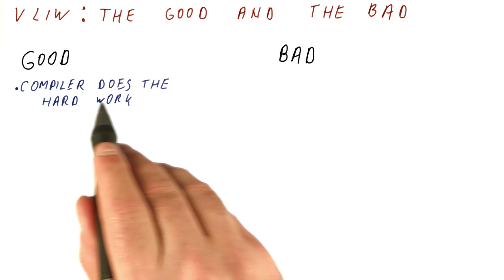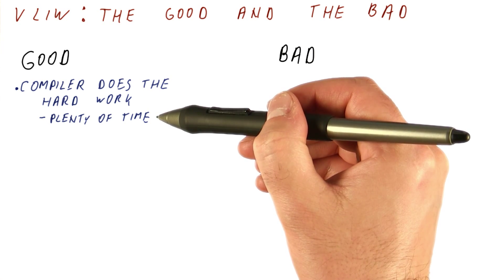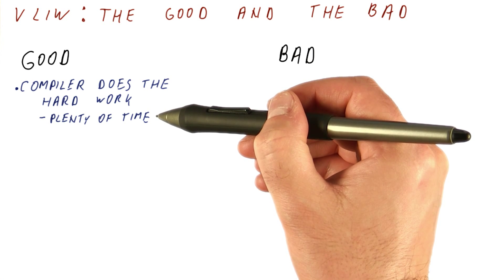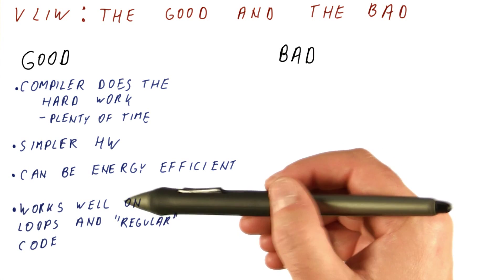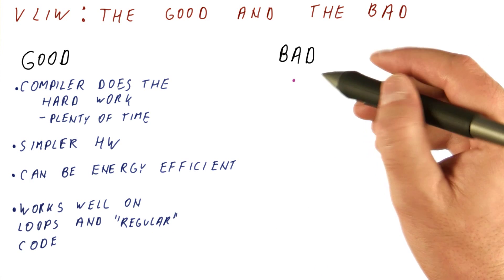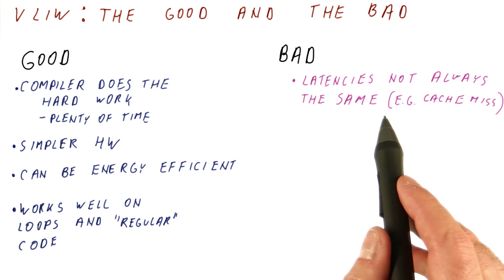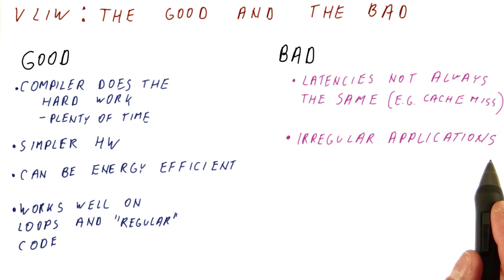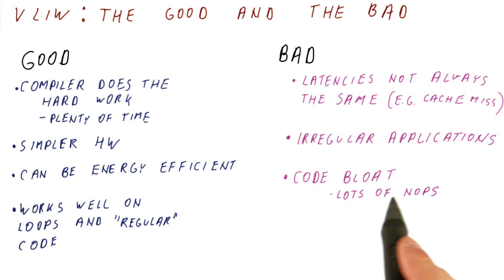The Good and the Bad - Georgia Tech - HPCA: Part 3